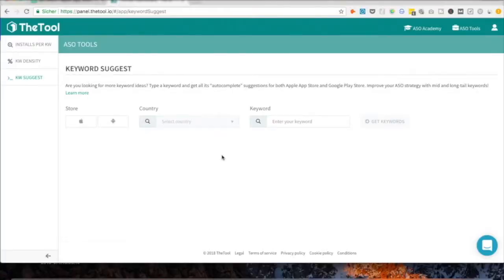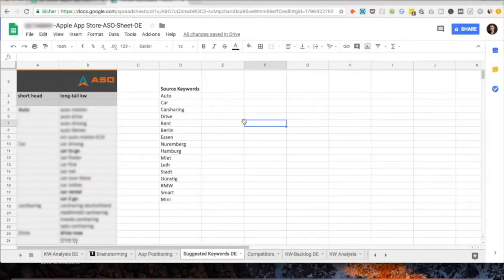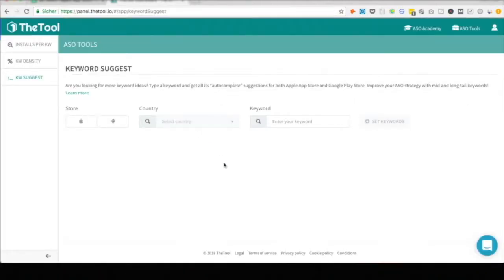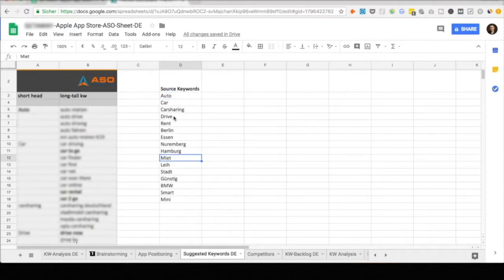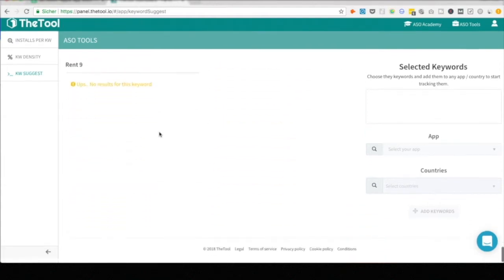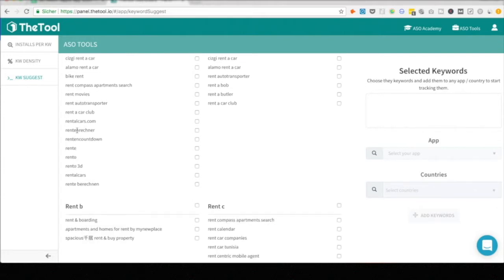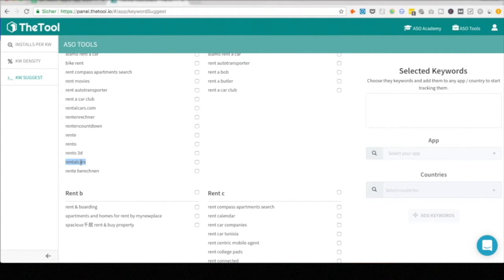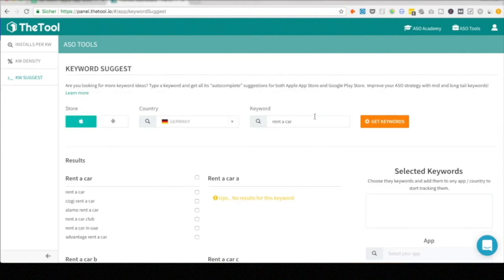Find powerful ASO Keywords for your App with Suggested Search Terms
Today I am gonna show you TheTool.io, an ASO tool that helps you to find promising ASO keywords for your app.

Suggested Keywords are the source for keywords that people see when they type in a keyword (source keyword) and get suggestions based on the keyword they have typed in.
The best part about it? These are keywords that contain a lot of traffic as these are keywords people are really typing in.

You definitely want your app to be found for these ASO keywords.

With this video I show you based on an ASO project I am doing for a client:

- How can you find the most promising ASO Keywords for your app to get more downloads
- What Suggested Search Terms are and why they are relevant to your app's success
-The process I am using to find keywords others are missing out on

Check out the video and let me know your questions below.